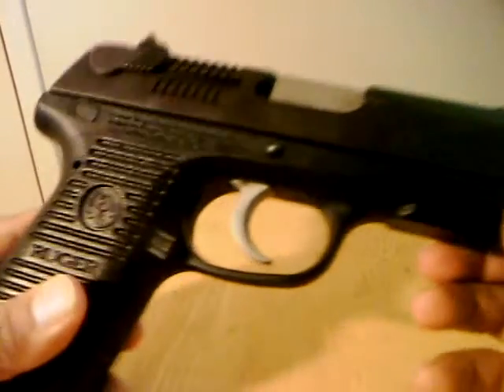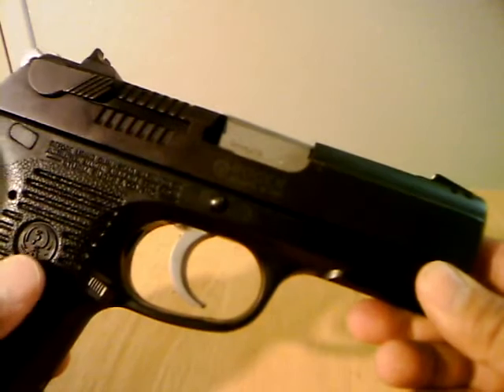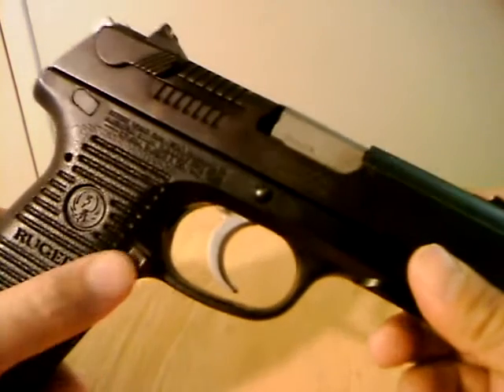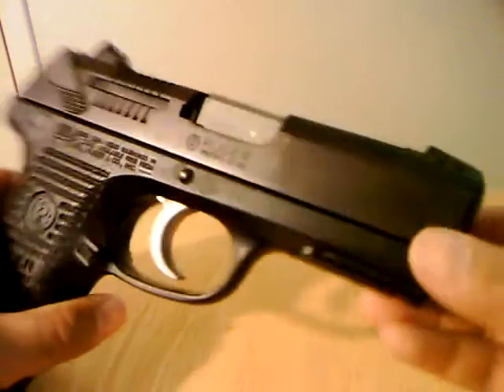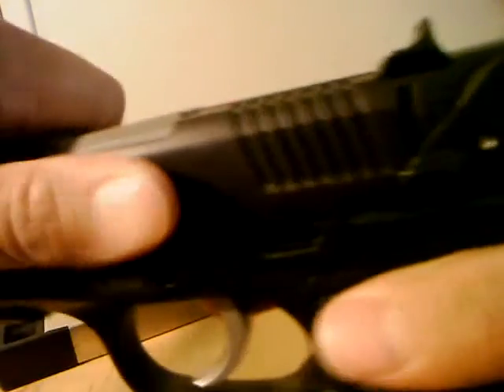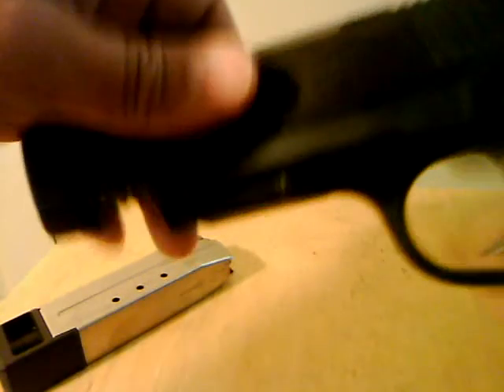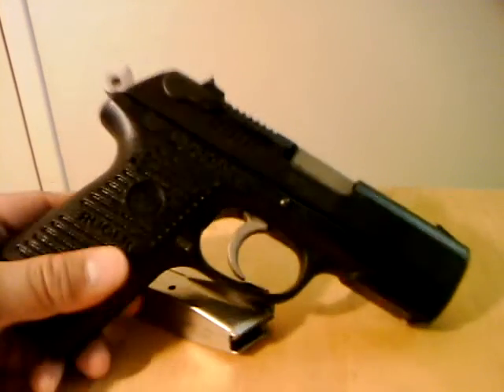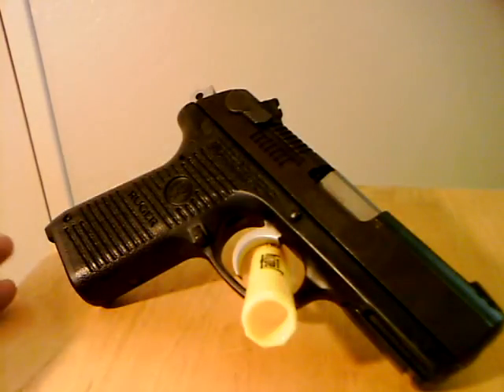Ruger P95 9mm Review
My Review of my Ruger P95 (Weapon has been Safety Check Prior to Filming)

Slide Material: Alloy Steel
Slide Finish: Blued
Barrel Finish: Stainless
Grip Frame: Black Polymer
Barrel Length: 3.90"
Overall Length: 7.25"
Height: 5.75"
Width: 1.20"
Weight: 27.00 oz.
Sights: Fixed 3-Dot
Twist: 1:10" RH
Grooves: 6
MA Approved & Certified: No
CA Approved: Yes
Capacity: 10+1
Suggested Retail: $399.00